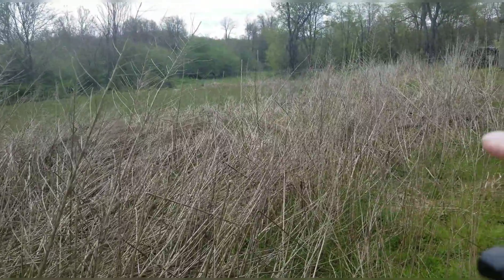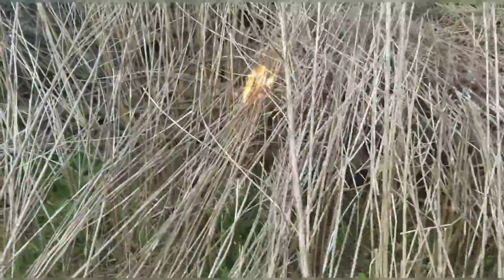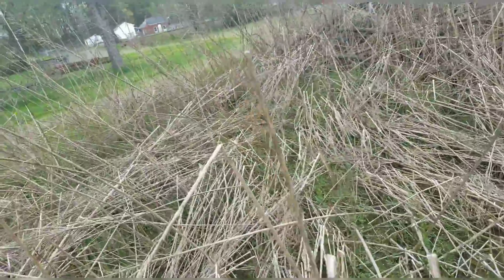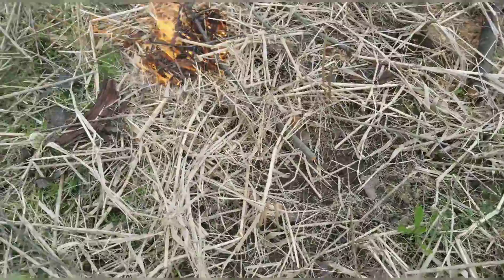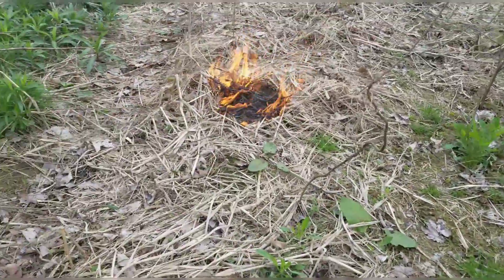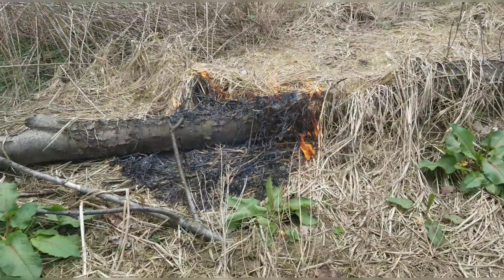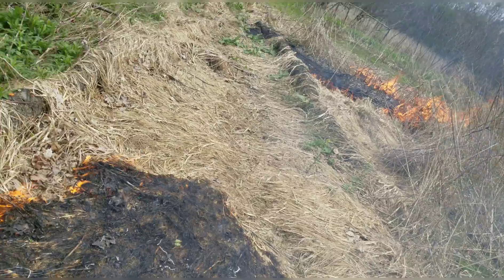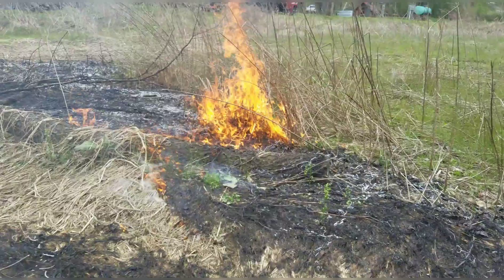Control Burn/Prescribed Fire: Tips & Tricks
Control Burn/Prescribed Fire: Tips & Tricks.  This video is for the beginner that has very little experience doing control burns or prescribed fires.